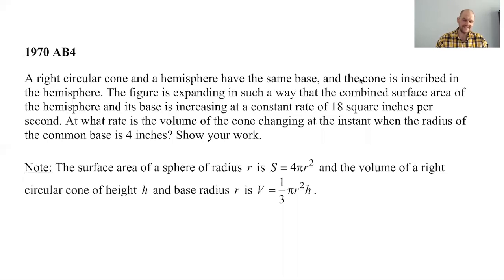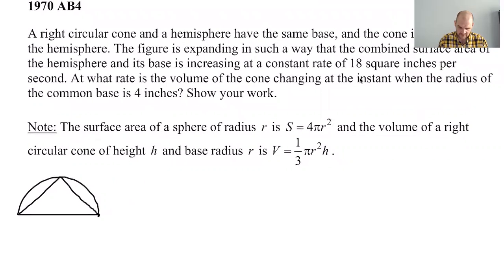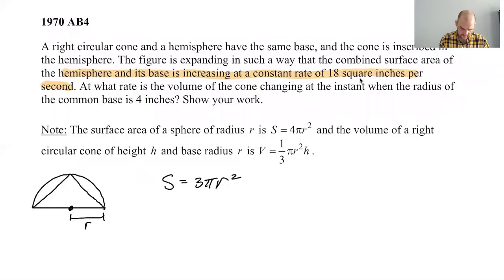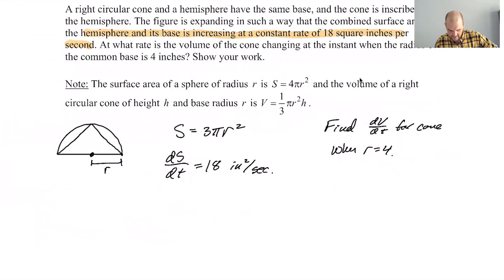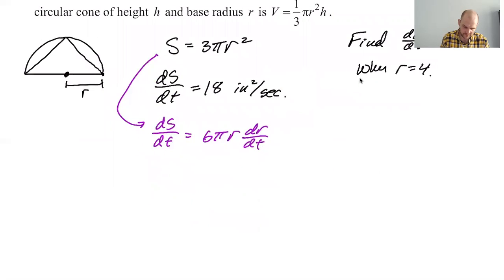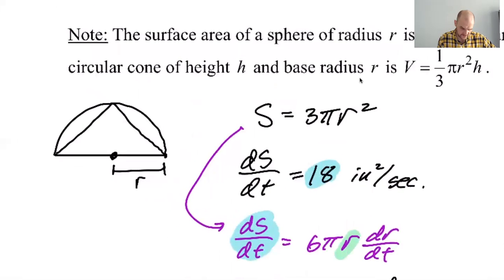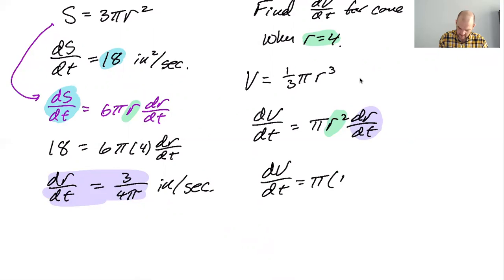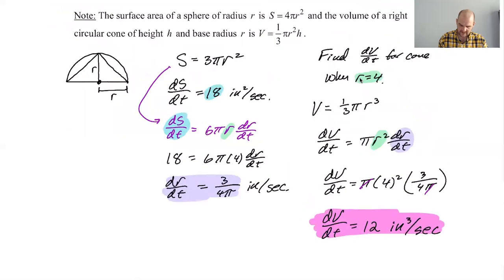1970 AP Calculus AB Exam FRQ #4 (Related Rates)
This problem involved related rates!  You're dealing with a cone inscribed in a hemisphere.  We're asked to find the rate of change of the volume of the cone given the rate of change of surface area of the hemisphere.  This had an interesting geometry to it, but was a pretty straightforward problem.